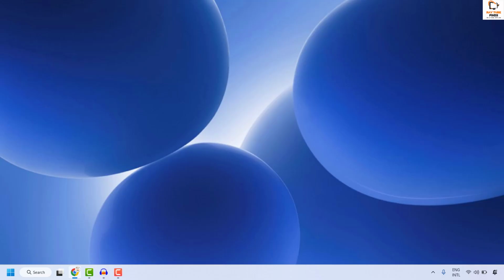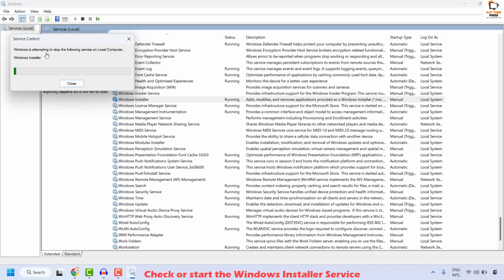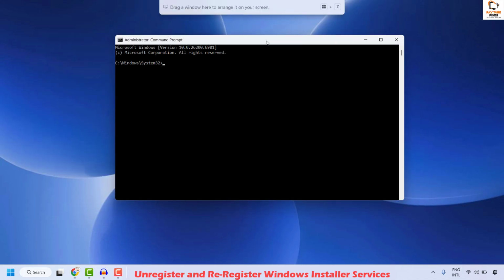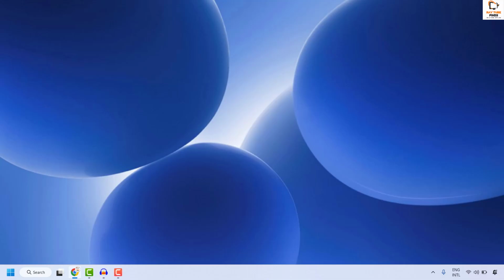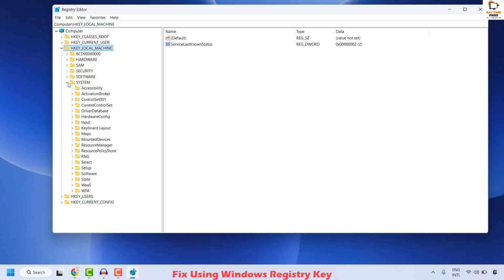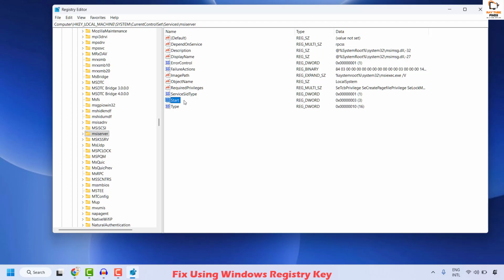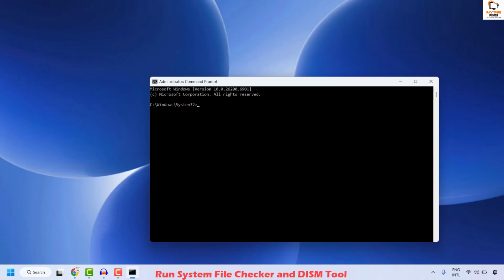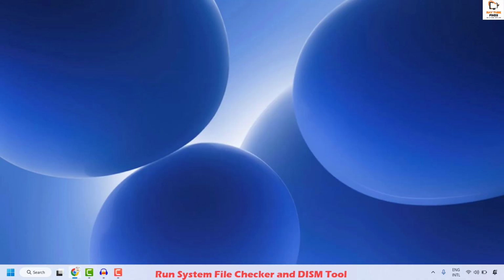The Windows Installer Service could not be accessed in Windows 11 and windows 10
The Windows Installer Service could not be accessed in Windows 11

If you encounter the "Windows Installer Service could not be accessed" error in Windows 11, there are several proven ways to resolve it:

Restart the Windows Installer Service: Press Windows + R, type services.msc, and press Enter. Locate Windows Installer, right-click it, and choose Restart (or Start if it’s stopped). Ensure the Startup type is set to Manual.​

Run the Installer as Administrator: Right-click the application .msi or .exe file and choose Run as administrator to bypass permission-related issues.​

Re-register the Windows Installer Service:

Open Command Prompt as Admin.

Type and run: msiexec /unregister

Then run: msiexec /regserver.​

Using registry:
1. Press Windows Key + R and execute regedit command to open Registry Editor.
2. Go to HKEY_LOCAL_MACHINE\SYSTEM\CurrentControlSet\Services\msiserver.
3. Under msiserver registry key, you’ll find Start registry DWORD (REG_DWORD). Double click on this registry DWORD to modify its value data.
4. Now under Edit DWORD Value, type the Value data as 3. Click OK to save changes.
5. Close Registry Editor and restart the system to make changes effective.

Commands Used:
sfc /scannow
DISM.exe /Online /Cleanup-image /Restorehealth

Applies to:
windows installer service could not be accessed
windows installer service could not be accessed windows 10
windows installer service could not be accessed windows 11
windows installer service could not be accessed error message when installing application
windows installer service could not be accessed windows 7
windows installer service could not be accessed error while installing application
windows installer service could not be accessed in safe mode
error 1719 windows installer service could not be accessed
fix windows installer service could not be accessed
the windows installer service could not be accessed in hindi
error 1719 windows installer service could not be accessed windows 7
حل مشكلة the windows installer service could not be accessed
install windows error the computer restarted unexpectedly
install windows error
install windows error after reset
install windows error code 0x7e
install windows error message the computer restarted unexpectedly
laptop install windows error
windows install error 0x800f081f
install error windows 11 update
windows install error gpt partition
windows install error no device drivers were found
windows install error code 0x80fe0000
install error windows 11
install error windows 10
windows installation error we couldn't create a new partition